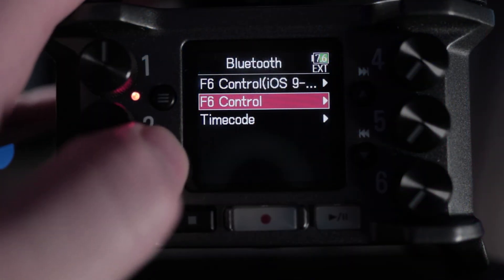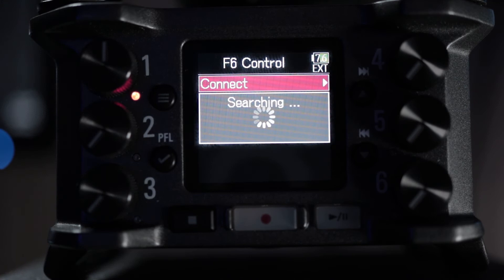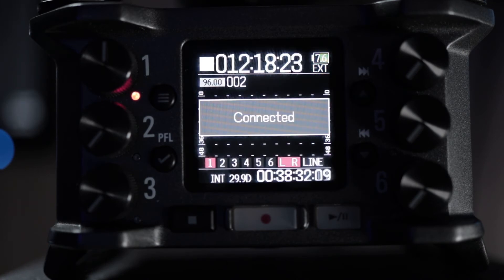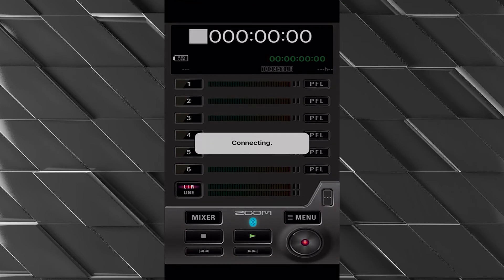Zoom F6 1.6 Firmware update, BTA-1/F Control App Changes (Part 10)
This video dives into the Zoom F6 1.6 Firmware Update, Bluetooth changes and some other changes that have happened with the update.

Streams: Weekends

Segments:
00:00 - Intro
03:18 - What is the 1.6 Update?
04:20 - Who is this update for?
05:12 - Pre Roll time change...
07:30 - Bluetooth changes...
10:05 - Bluetooth connection work around
10:33 - Outro

My Gear:
Camera: Canon 77D
Lens: Tokina 11-16mm 2.8f, Canon 35mm 2.8f
Mic: Oktava MK-012
Audio recorder: Zoom F6